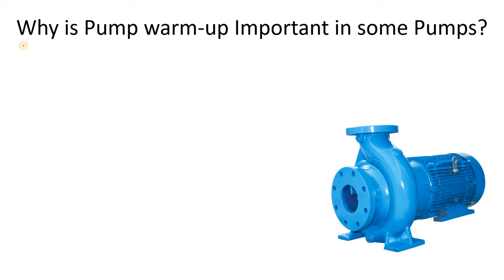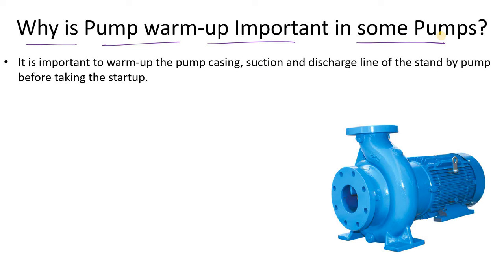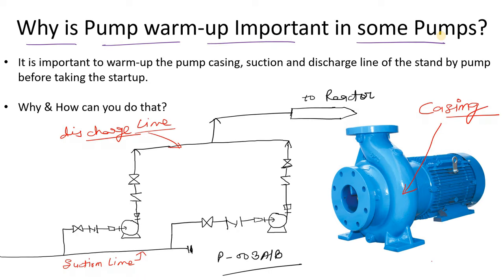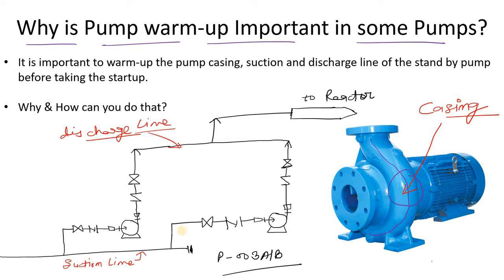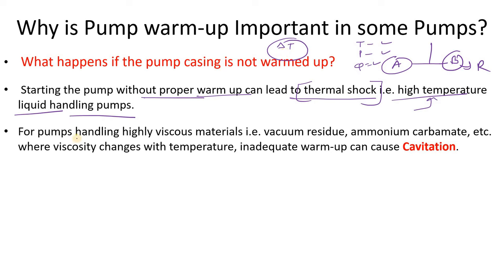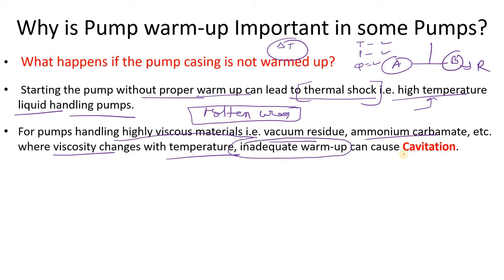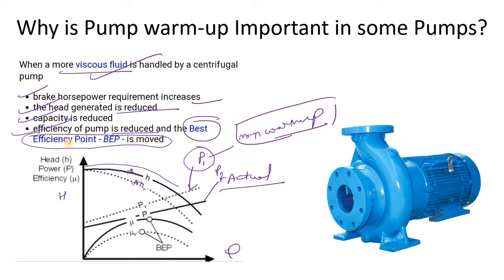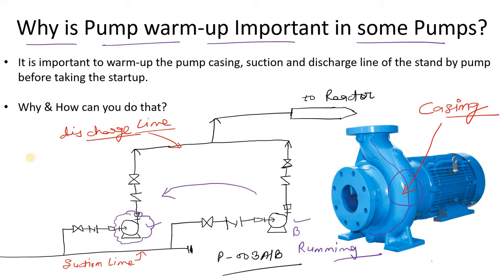Why is Pump warm up Important in Some Pumps? | Warming Centrifugal Pumps Properly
Hello Engineers! In this video we are going to discuss about the Why is Pump warm up Important in Some Pumps? and How does temperature affect pump performance?

Timestamps:

(00:00) : video starts
(00:37) : Why is Pump warm up Important in Some Pumps?
(02:06) : What happens if the pump casing is not warmed up?
(02:20) : How thermal shock can lead in the centrifugal pump?
(03:37) : How cavitation can occur in case of improper warm up in the centrifugal pump?
(05:28) : How improper warm up of the centrifugal pump can lead to the bearing and sealing failure of the pump?
(06:18) : What happens when more viscous fluid is handled by a centrifugal pump?
(09:12) : How centrifugal pump warm up is done?
(10:48) : Thanks for watching

Best!